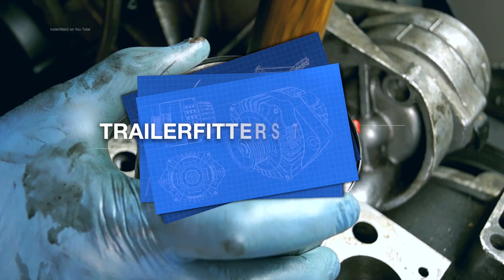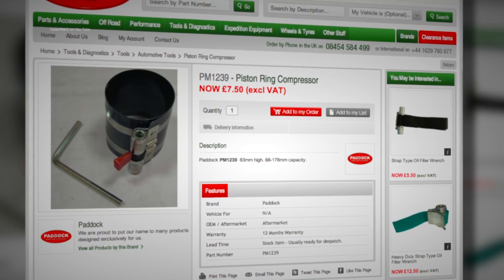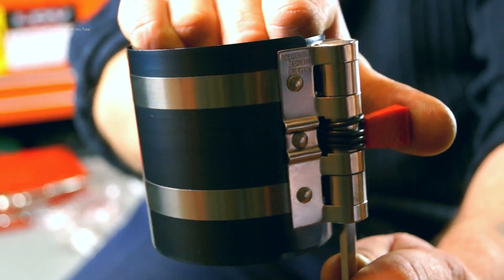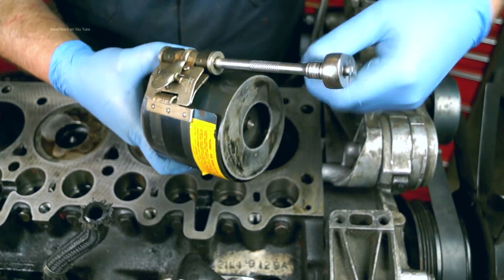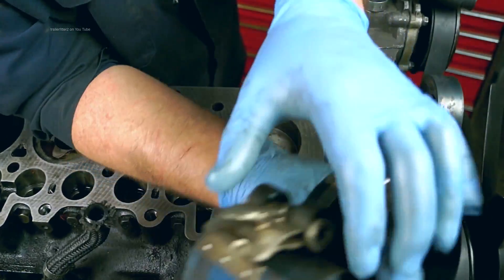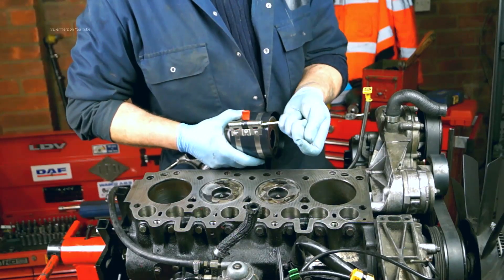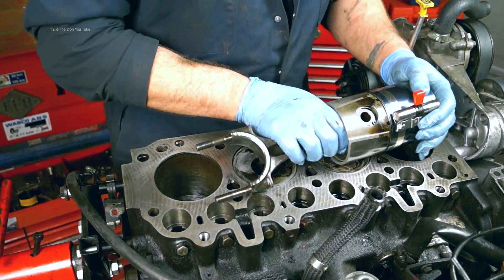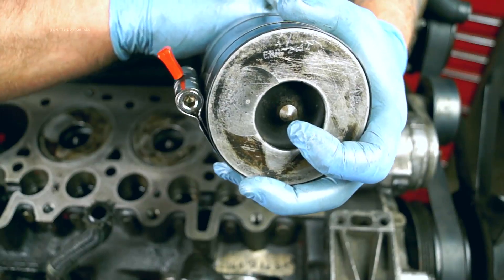PM 1239 Piston Ring Compressor (88-178mm) - Tool Review Land Rover Engines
Paddock PM1239  83mm high. 88-178mm

Reviewing a well designed piston ring compressor clamp supplied by Paddock Land Rover Spares and Accessories. Using the tool on the Land Rover 300tdi engine to refit No1 piston was better than the older ring clamp we had got used to. Watch the tool review to find out why.

Want to know how about tools and techniques to get your 200tdi or 300tdi Diesel Land Rover repaired?  We'll show you the correct tools, parts, tricks and tips to help you along the way. From engine repairs and overhaul to retiming the Bosch VE Fuel Injection Pump watch and learn with us!!